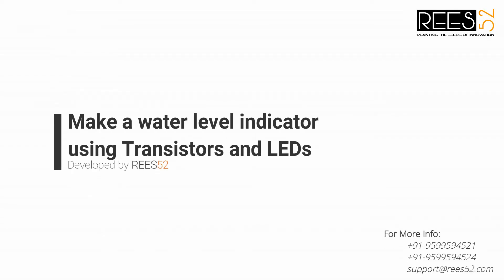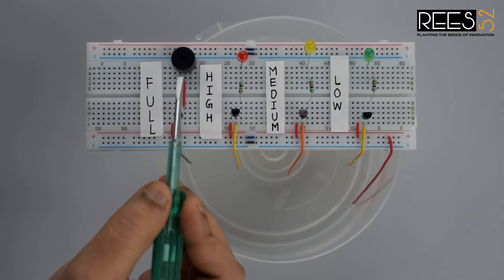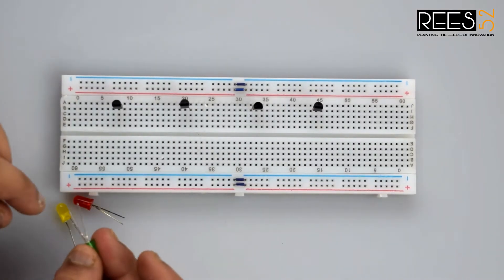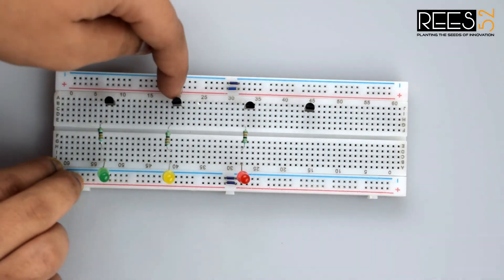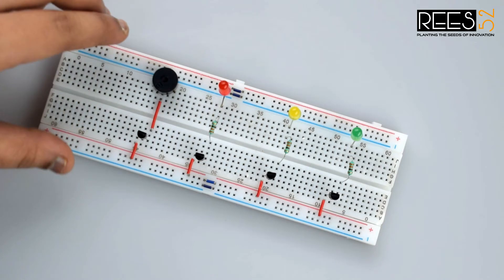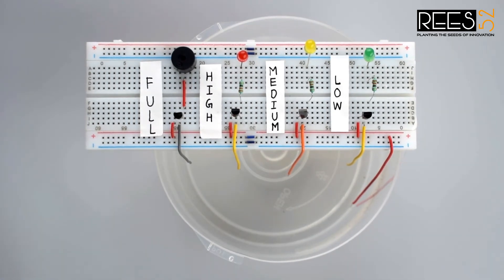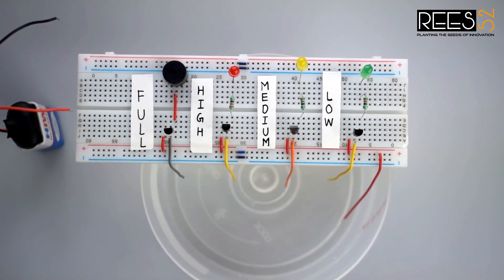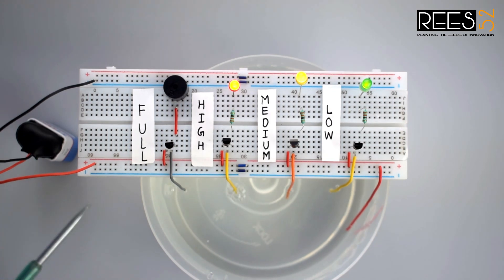Make a Water level indicator using BC547 transistor and Leds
In this video, we are making a project "WATER LEVEL INDICATOR " from our New kit "BASIC COMPONENT KIT - PART 1"

WORKING - This simple transistor-based water level indicator circuit is very useful to indicate the water levels in a tank. Whenever tank gets filled, we get alerts on particular levels. Here we have created 4 levels (low, medium, high and full), we can create alarms for more levels. We have added 3 LEDs to indicate initial three levels (A, B, C), and one Buzzer to indicate FULL level (D). When tanks gets filled completely we get beep sound from Buzzer.

We have lots of component in this kit which students can use in their school projects.
This Part consists of 10 Projects. We will launch our Next kit soon with some more added components with advanced Projects.